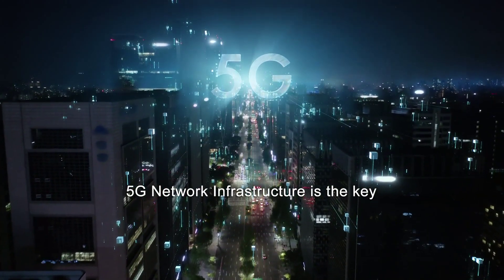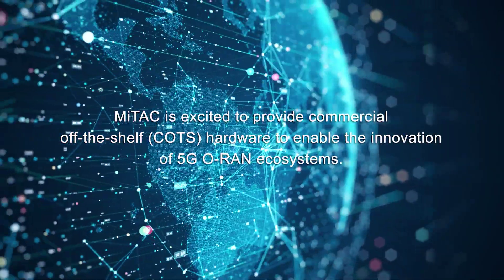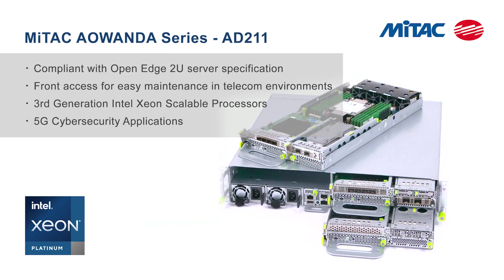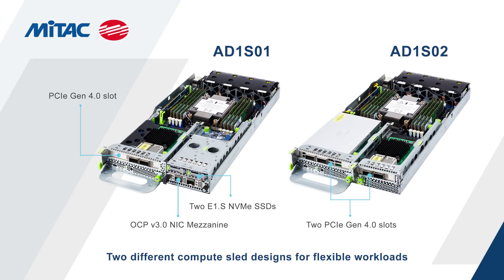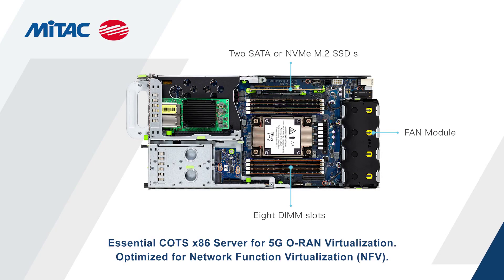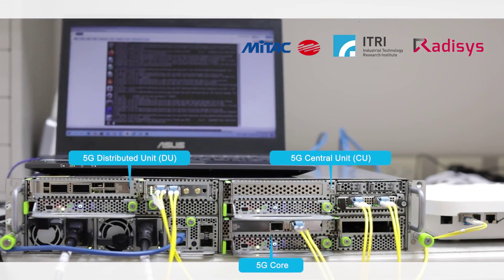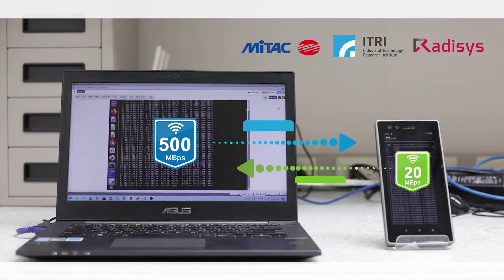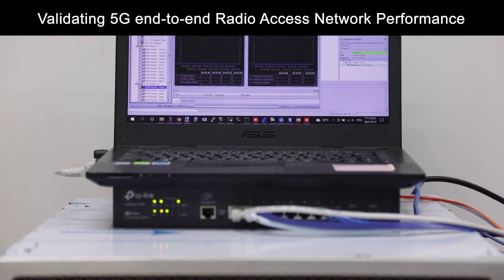MiTAC Aowanda Multi-Node Edge Server - OCP Inspired™ Product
Aowanda design based server supporting Single 3rd Gen Intel® Xeon® Scalable processors. Aowanda compliant with Open Edge 2U chassis specification that apply with 2U 3nodes. The server to provide a commercial off-the-shelf (COTS) hardware to enable CU and DU hardware solution for next generation 5G NR base station for fast mobile internet and wide rages of application.

Main features of MiTAC Aowanda Multi-Node Edge Server

2U 3Sleds
NIST 5G Cybersecurity Project, Compliable with AMI TruE
Certified by 2021 O-RAN PlugFest
Open RMC
Supporting Simple RAN